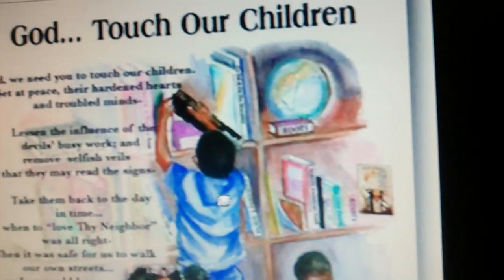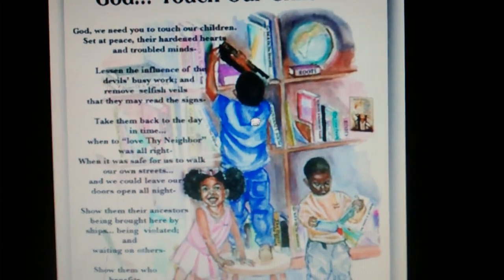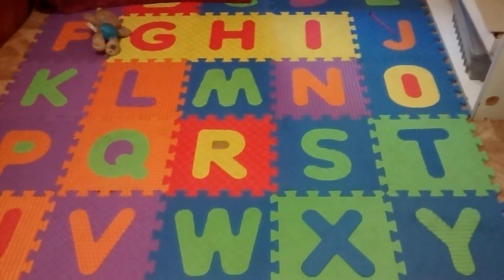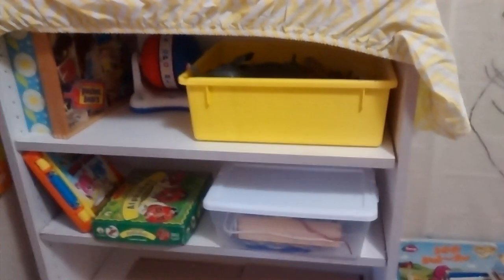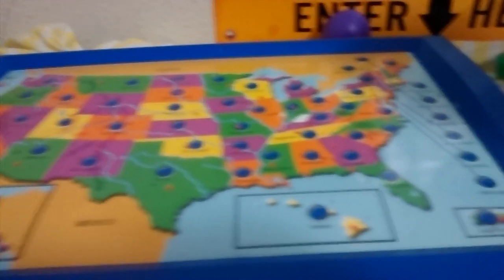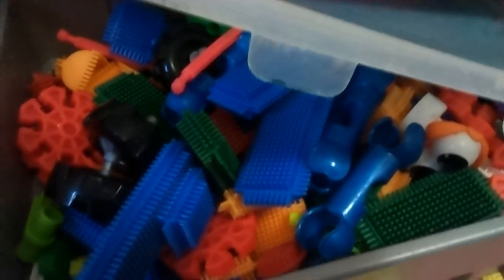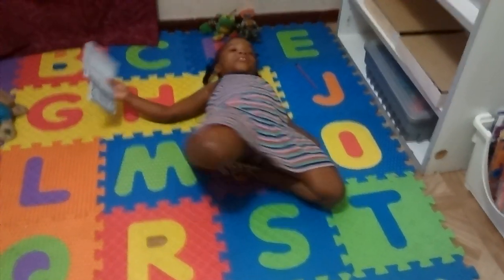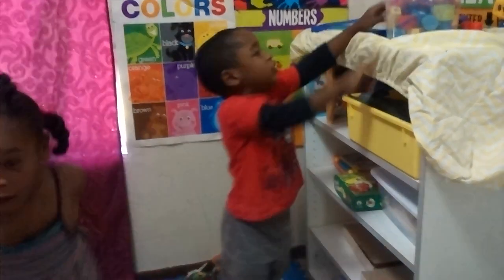Homeschool Room Extension Progress Tour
OPEN ME.